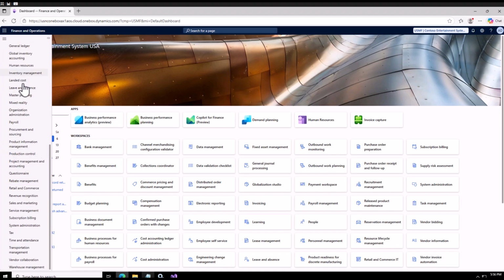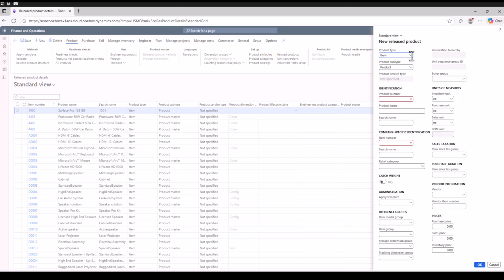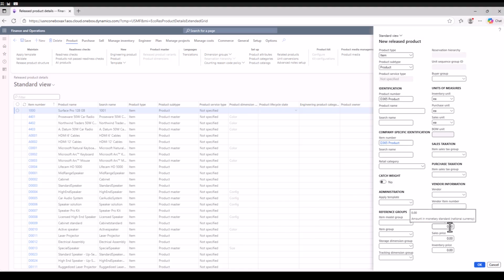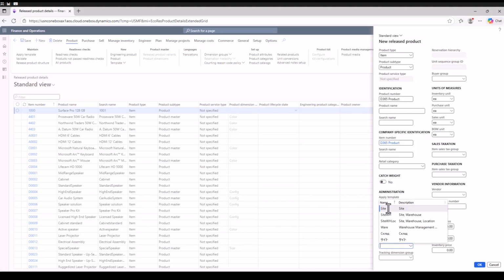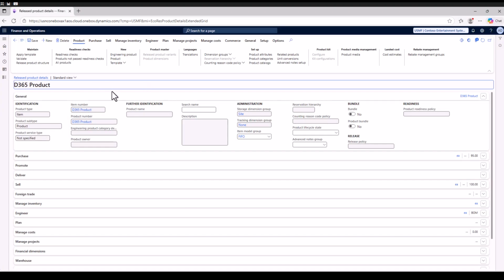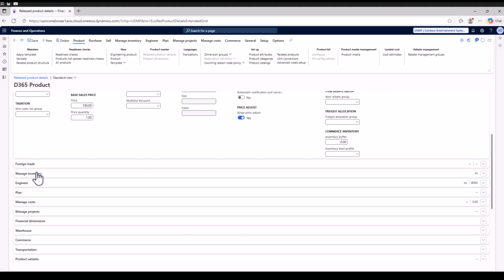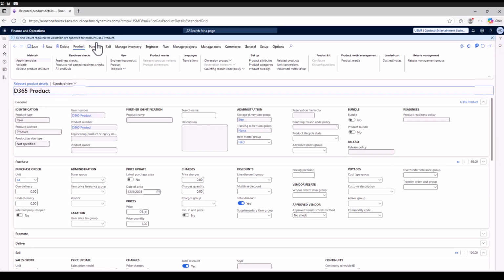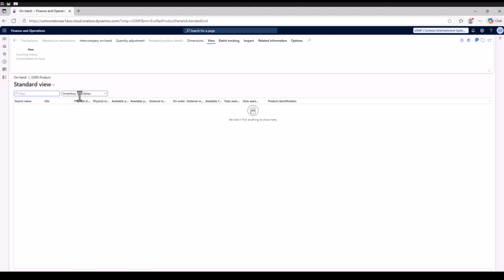Lesson 1 : D365 F&O Tutorial: How to Create a Released Product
D365 F&O Tutorial: How to Create a Released Product (Full Step-by-Step Guide)

How to Create Released Product in D365 F&O | Super Easy, Beginner Friendly!

D365 F&O – Released Product Creation Explained in 5 Minutes!

Released Product Setup in D365 F&O | Complete SCMPRO Guide

D365 F&O Master Data: Create Released Product Like a Pro!

d365 released product
released product creation d365
how to create released product d365
d365 f&o tutorial
d365 product creation
d365 item master
d365 supply chain management
d365 finance and operations training
d365 scm master data
microsoft dynamics 365 tutorial
released product setup
d365 functional tutorial
d365 beginner guide